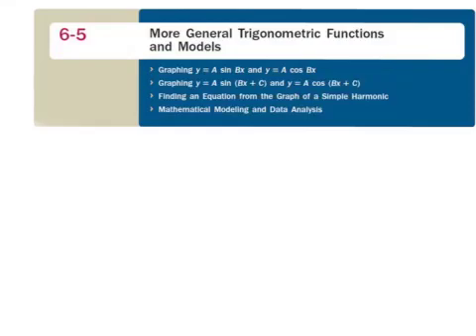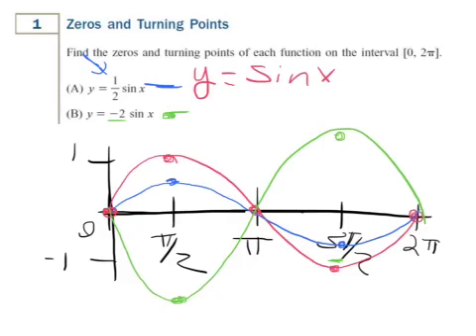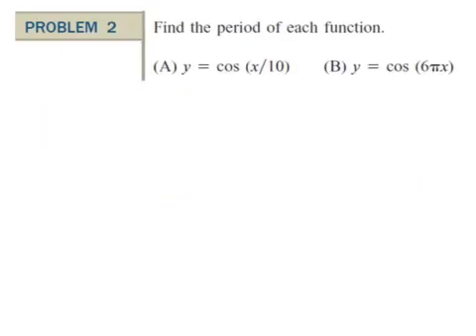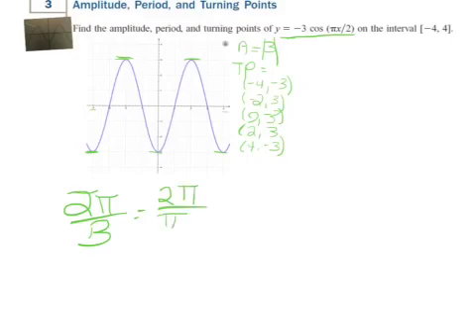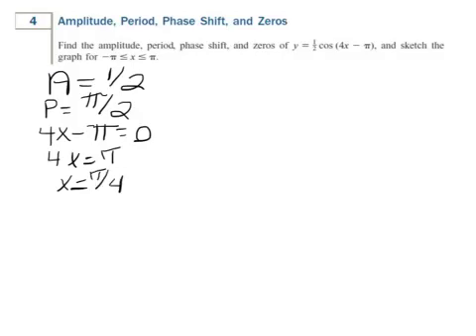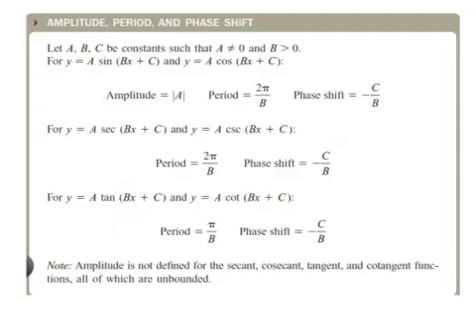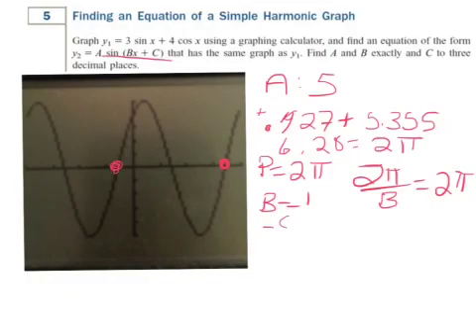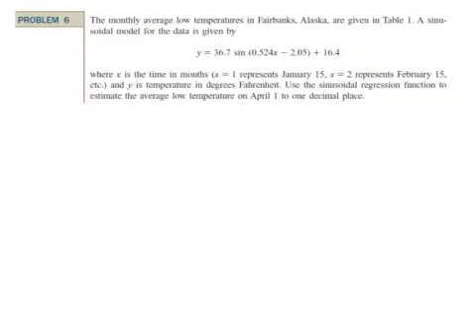Math Analysis 6-5 More General Trig Functions & Models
Graphing y=A sin Bx and y = A cos Bx
Graphing y = A sing (Bx + c) and y = A cos (Bx + C)
Finding an equation from the Graph of a Simple Harmonic
Mathematical